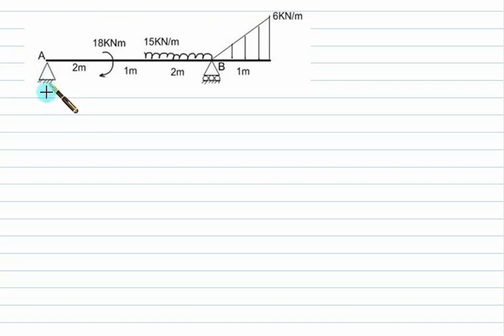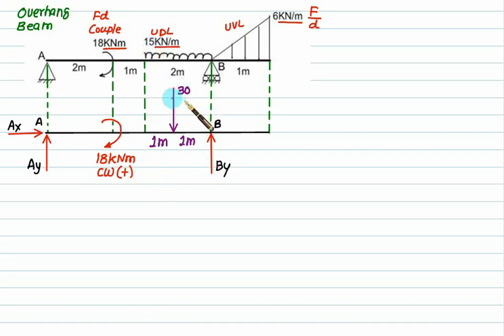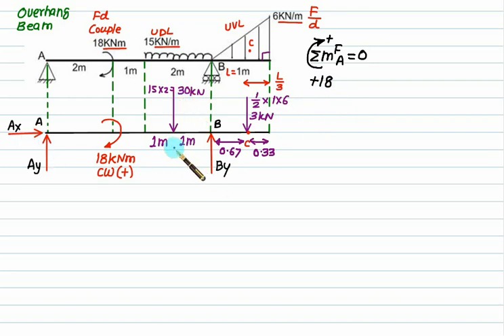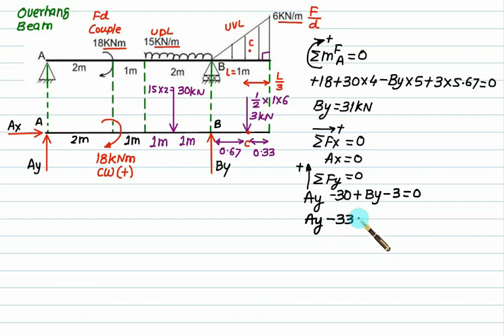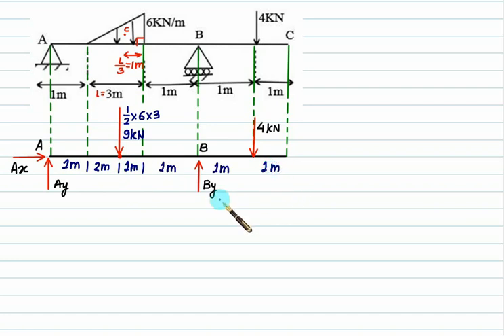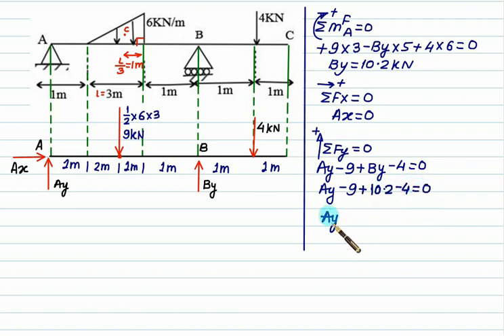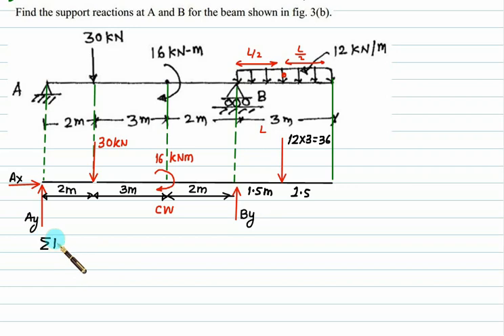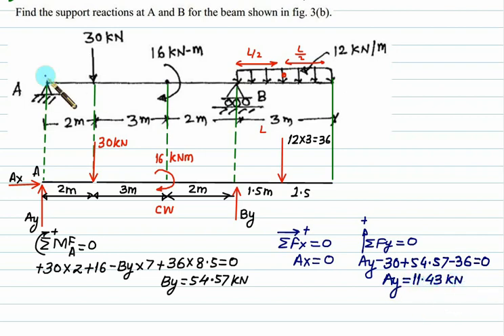Reaction on beam 04 |Types of Beam, support and loads | Numerical 3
Beams, which are usually long, straight prismatic members designed to support loads applied at various points along the member. Beams can be supported in many ways, but two forms of support are so common as to be named. Here we show a cantilevered beam and a simply supported beam. Such beams can remain in equilibrium for any loading in the x-y plane. In most cases, the loads are perpendicular to the axis of the beam and will cause only shear and bending in the beam. When the loads are not at a right angle to the beam, they will also produce axial forces in the beam. A beam can be subjected to concentrated loads and a distributed load or to a combination of both. Beams are classified according to the way in which they are supported. Several types of beams frequently used are (a) Simply supported beam (b) Overhanging beam (c) Cantilever beam (e) Beam fixed at one end and simply supported at the other end (f) Fixed beam Types of Beam, support and loads, uniformly distributed load and uniformly varying load

Numerical on reaction on Beam support and loads, uniformly distributed load and uniformly varying load